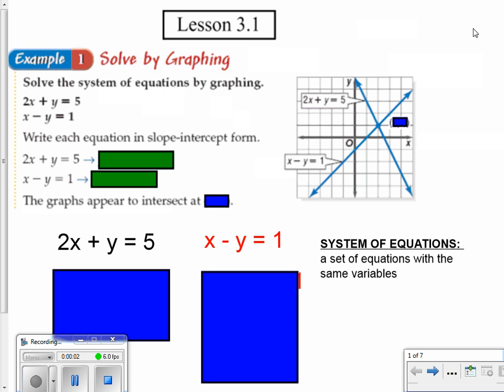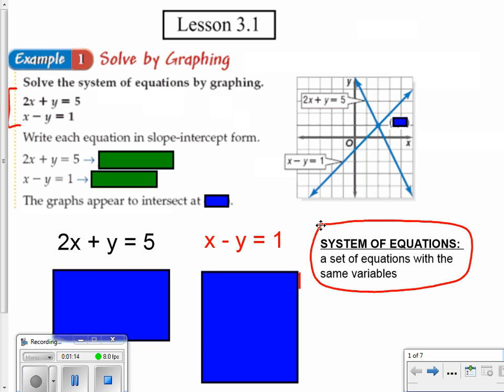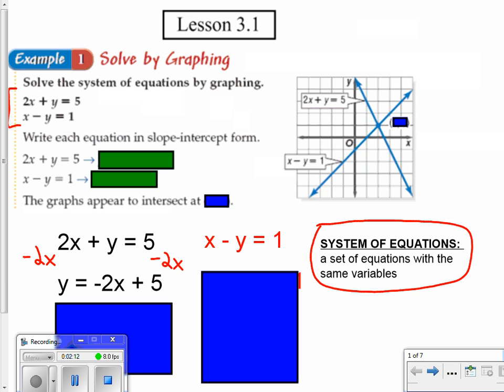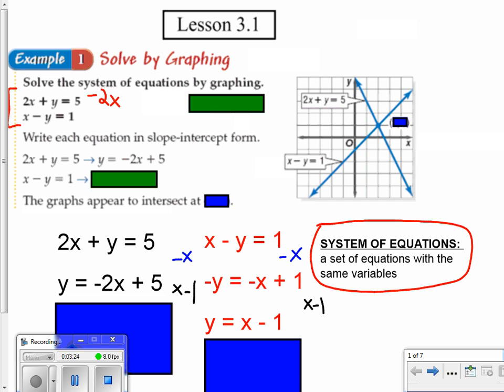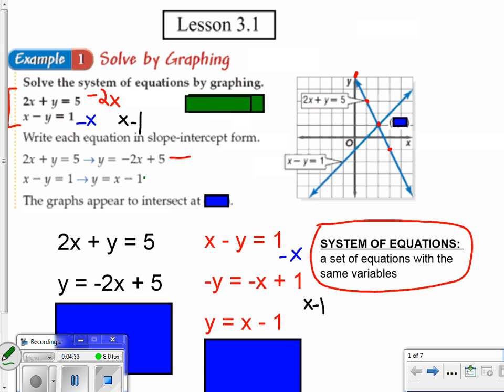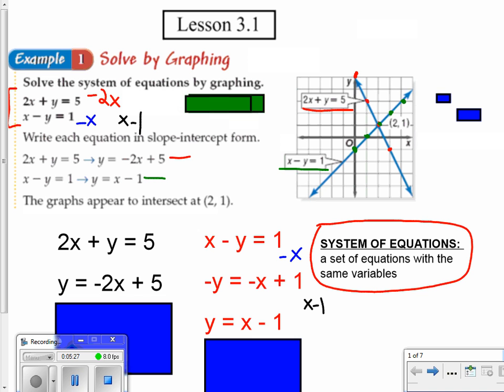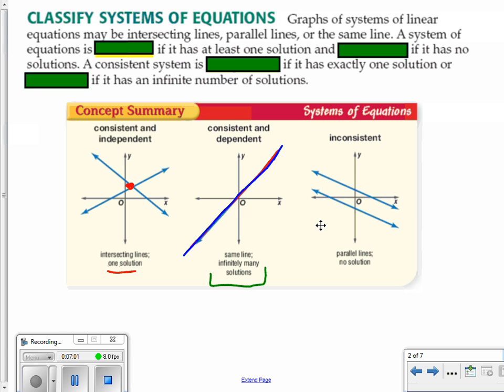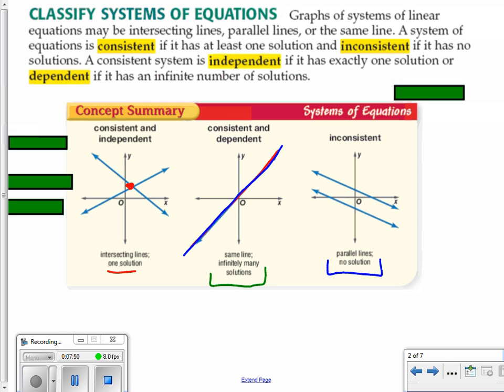3 1 1